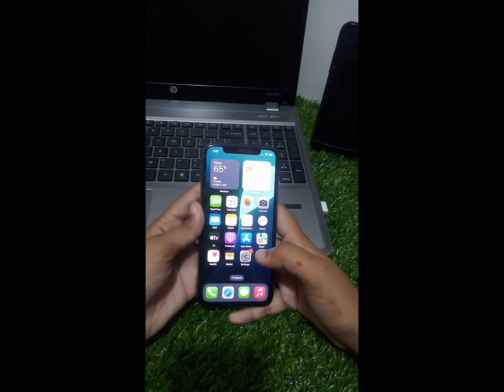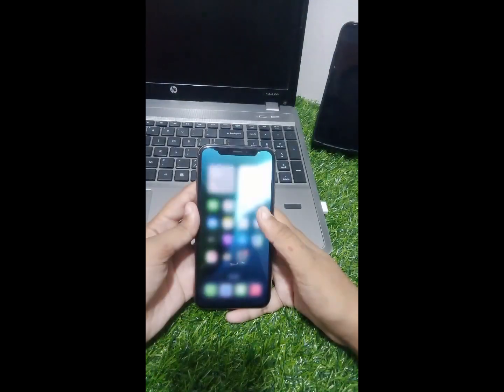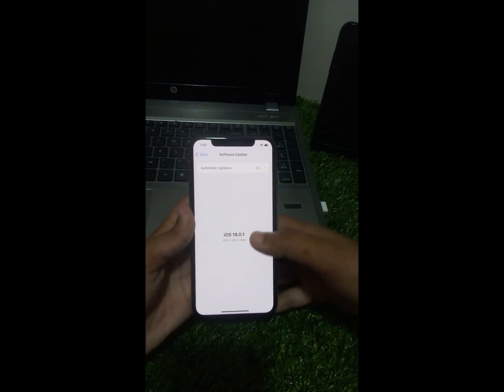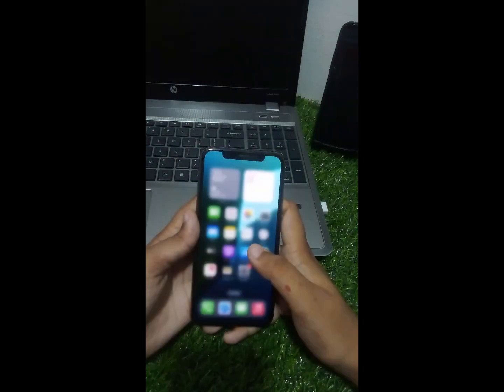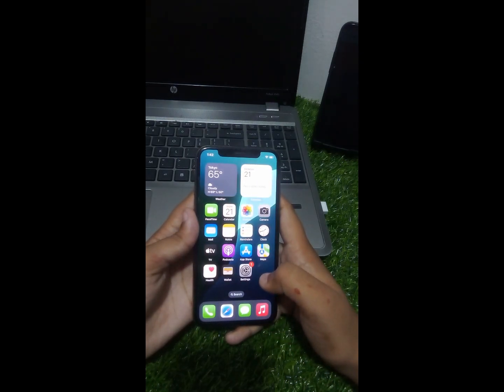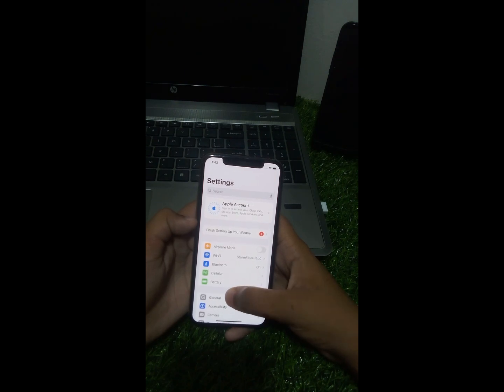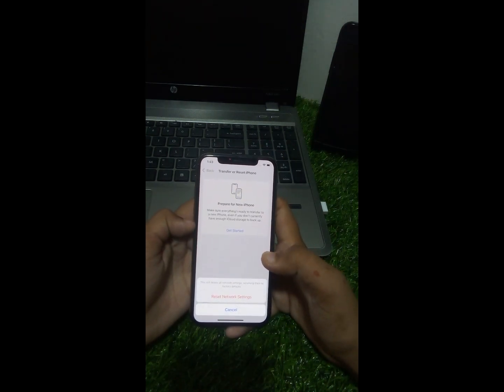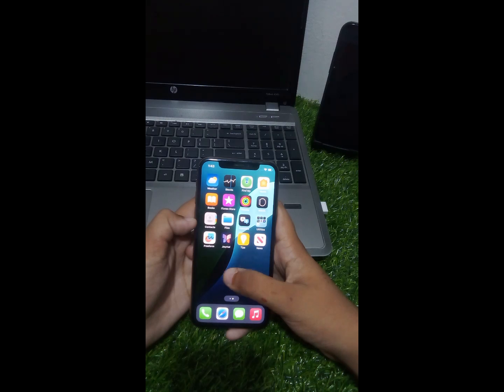How To Fix Camera Problems On Iphone After Ios 18 Update